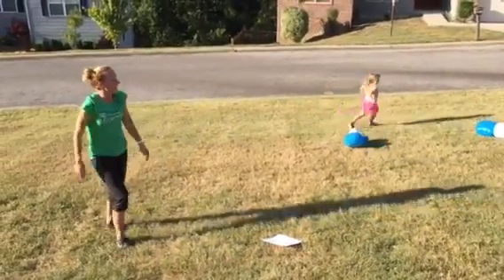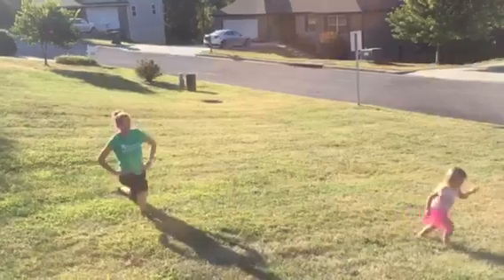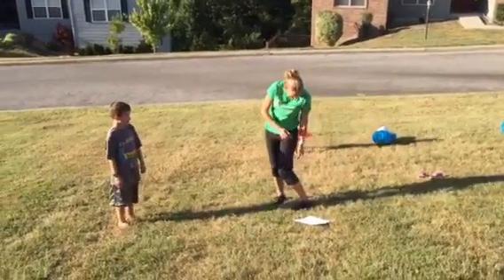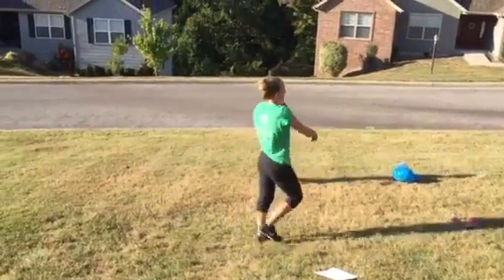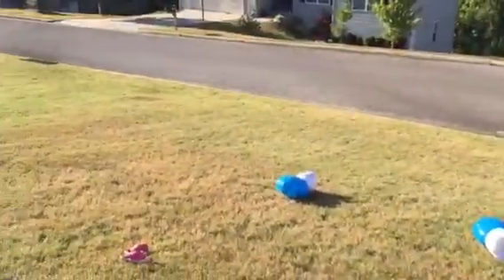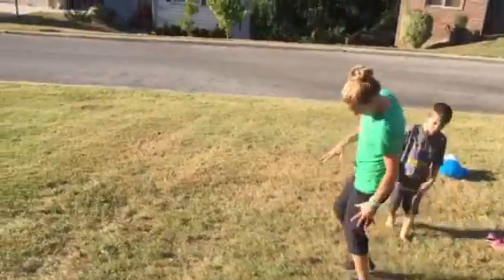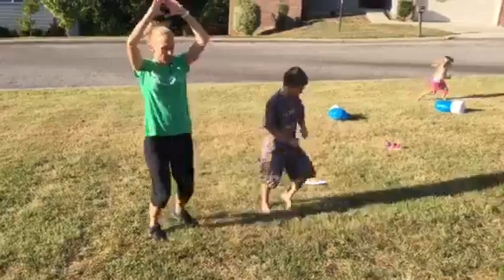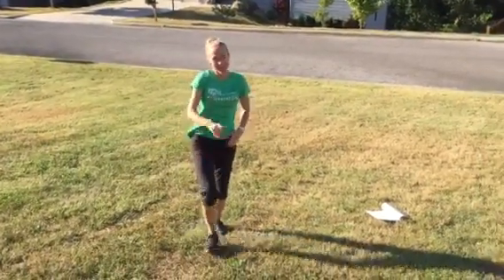Appleseed PE kids workout 5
Join Dr. Jeni and the kidsfor another fun kids workout!